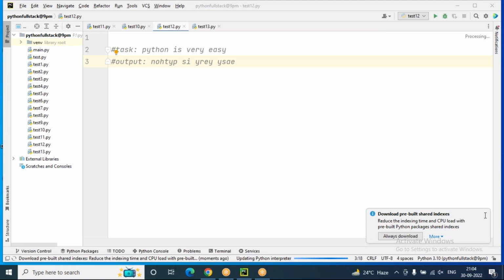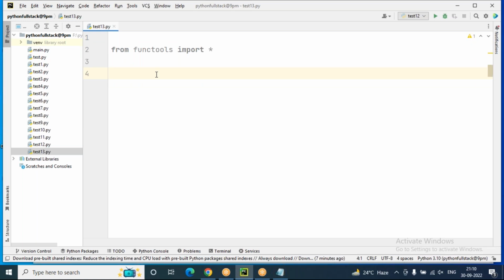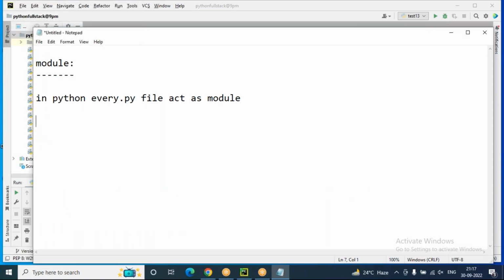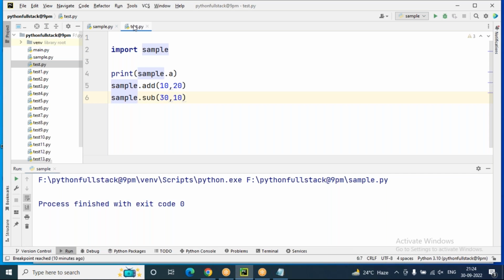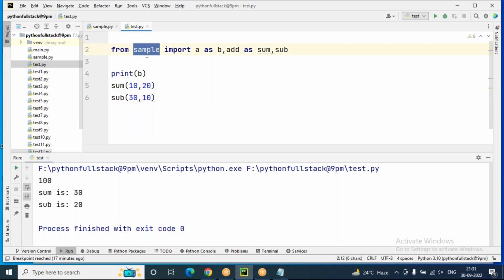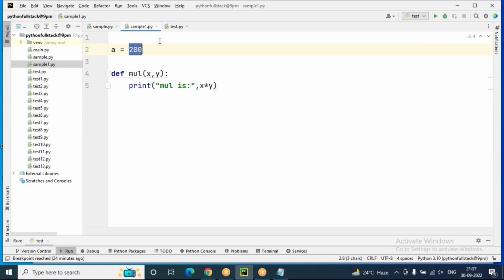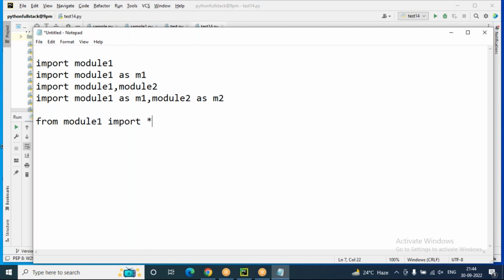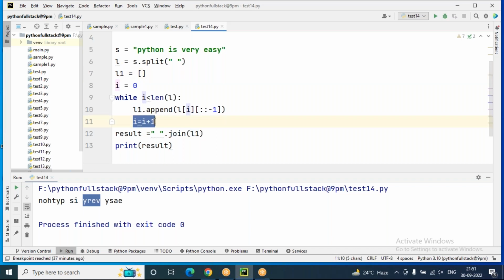Python class 20#python